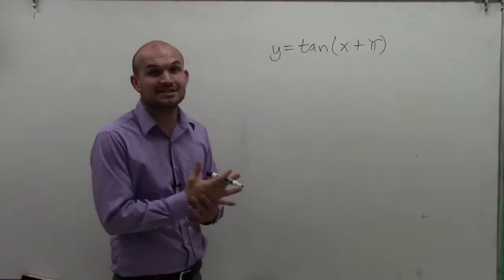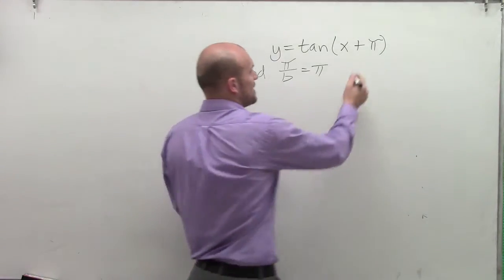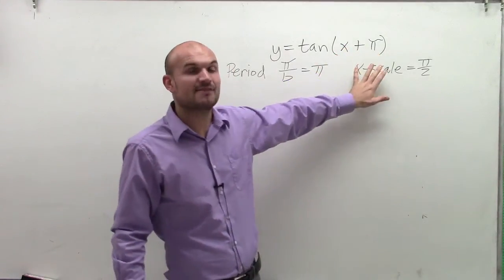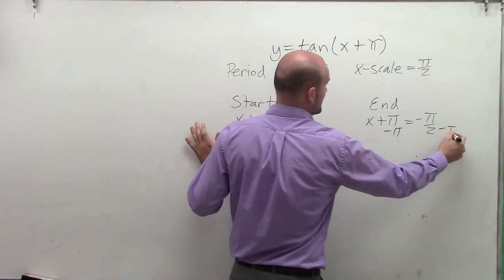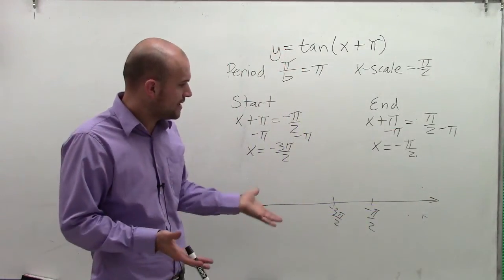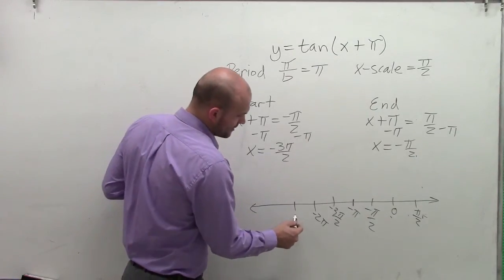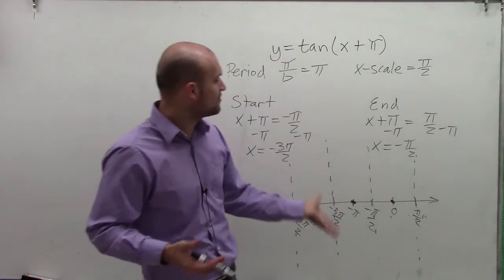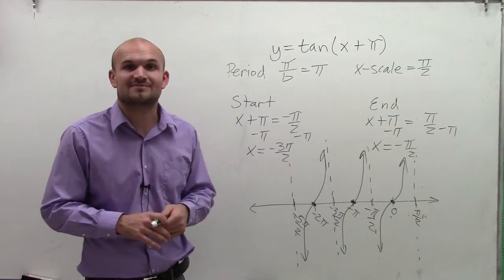Graphing the Tangent Function with a Phase Shift